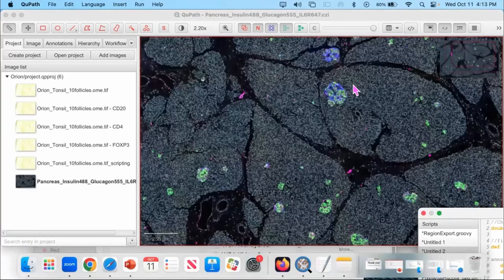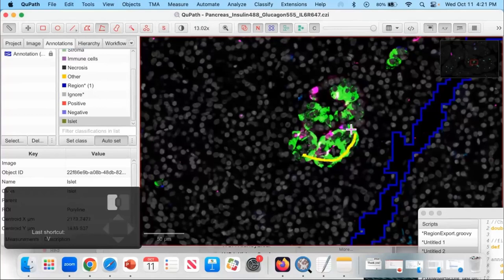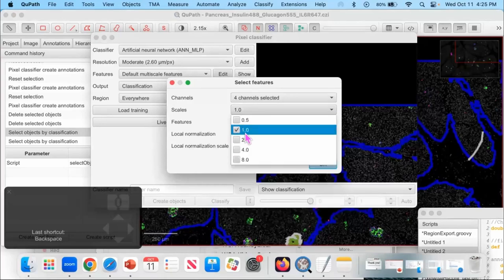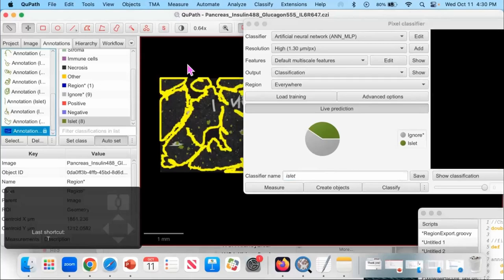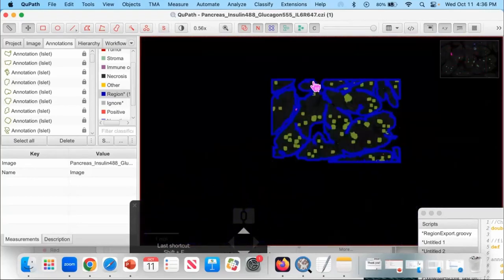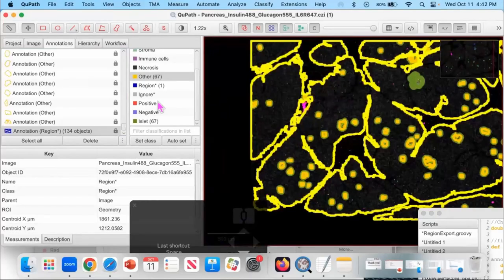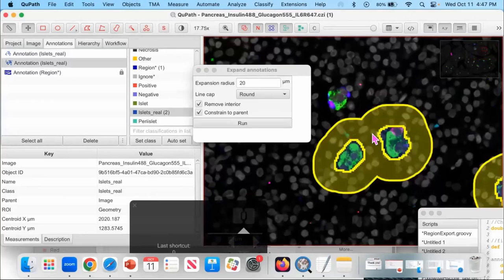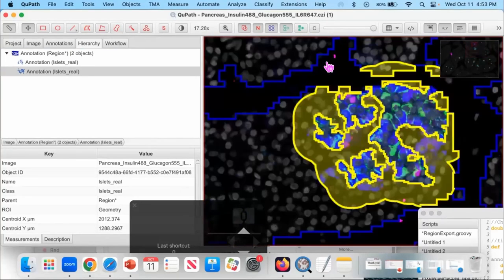ROI Manipulation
Sara McArdle presents different ways of changing ROIs, and demonstrates how to create regions around pancreatic islets.

Files and a related presentation are available for download.

00:00:00 Sara McArdle introduces ROI manipulation tools
00:00:25 Example: ROIs around tumors
00:00:42 Example: ROIs around vessels
00:01:00 Human pancreas anatomy
00:01:48 Changing maximum display range
00:01:58 Finding tissue outline with a thresholder
00:03:13 Loading classifier and creating objects
00:03:36 Minimum object size
00:03:51 Creating pixel classifier for pancreatic islets
00:04:52 Tips for making a good classifier
00:06:41 Selecting objects by classification
00:07:21 Pixel classifier settings
00:07:40 Explanation of Scales
00:09:02 Dealing with artefacts
00:09:56 Question: why use the polyline tool?
00:11:20 The special case of Ignore* classes
00:12:09 Creating objects from pixel classifier
00:12:39 Duplicating image for a fresh start
00:13:21 Don't split your tissue but do split islets
00:14:12 Shift + F to fill annotations
00:15:08 Making peri-islet regions
00:16:52 Effect of removing interior
00:17:21 Effect of constraining to parent
00:18:23 Making an exocrine region
00:18:48 Making inverse annotation
00:19:14 Resolving overlapping regions
00:20:10 Merging islets
00:21:50 Use scripting to do more complex operations
00:22:46 Manual corrections
00:23:13 Tip for cell detections
00:23:30 Making use of object hierarchy

Please follow this document to get everything you need to fully participate in this training course (software, files, cheat sheets, and additional resources):

If you have any questions about the videos or the training course, please ask on this image.sc forum post.
The more information you can include about your question, the more helpful our answers can be.